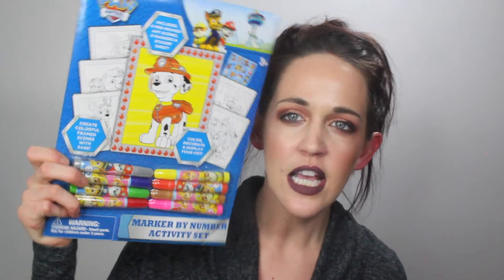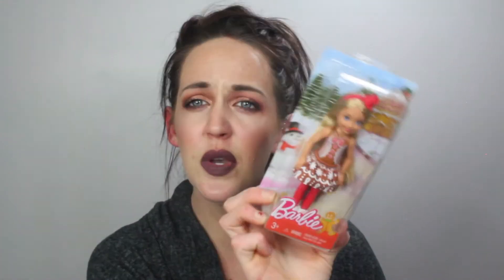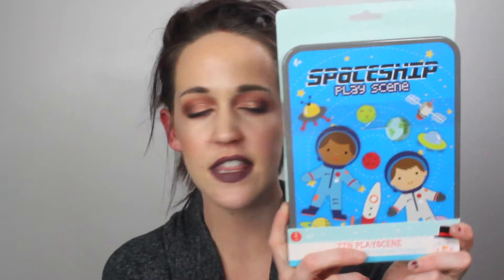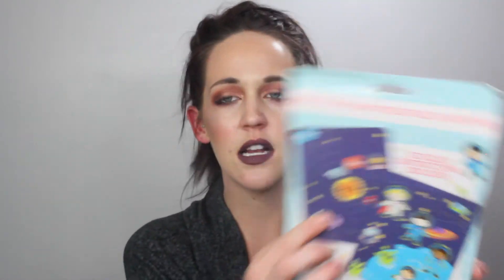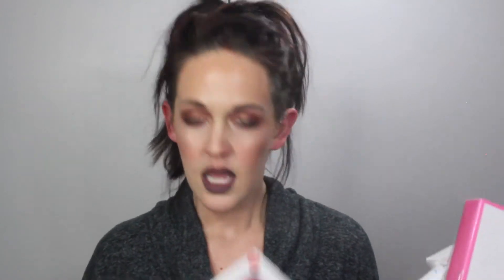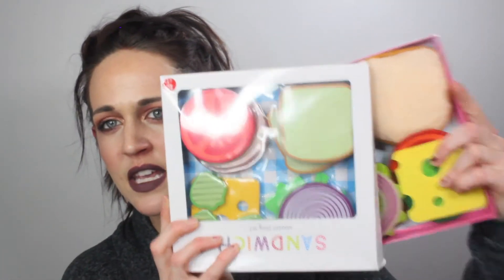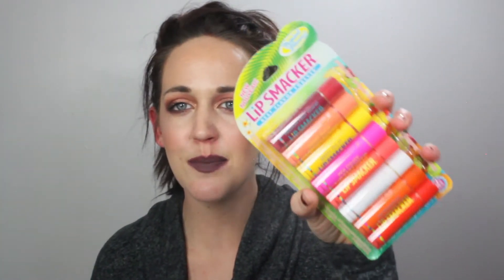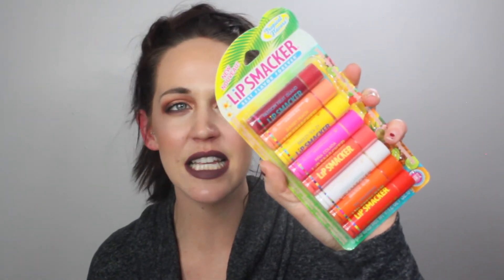Target Stocking Stuffer Haul ($5 and Under!) 2017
Here are some things I found for (mostly) $5 and under at Target for stocking stuffers!

❤Ways I Save Money:
Hi! I'm Steph. On my channel you will find hauls, unboxings, reviews + more!